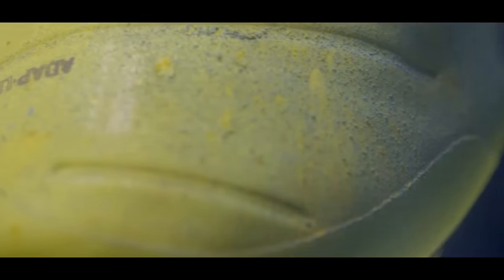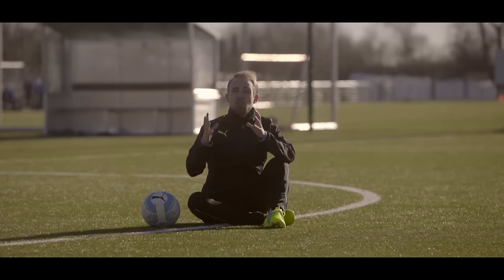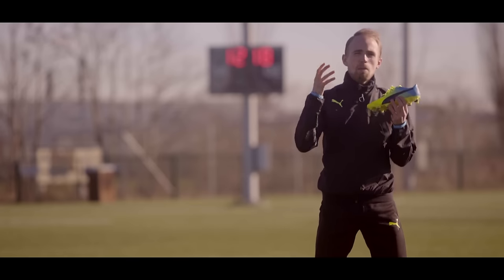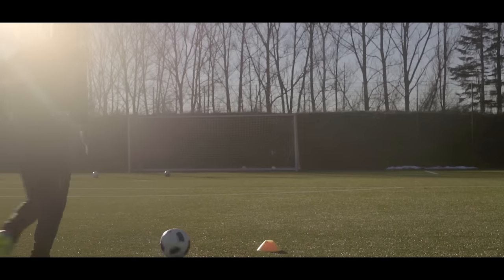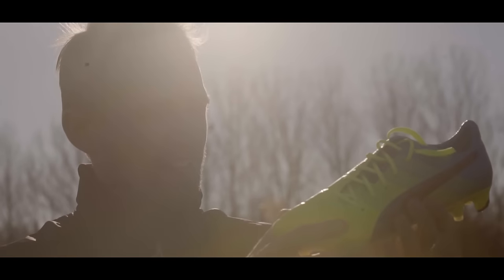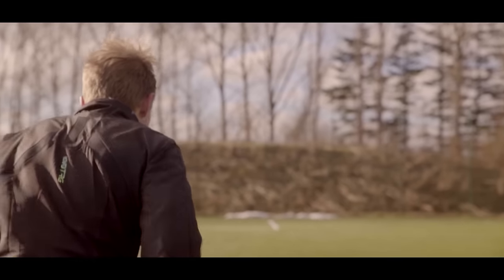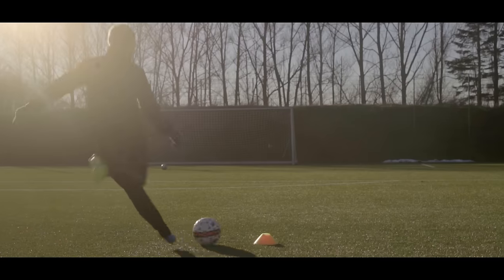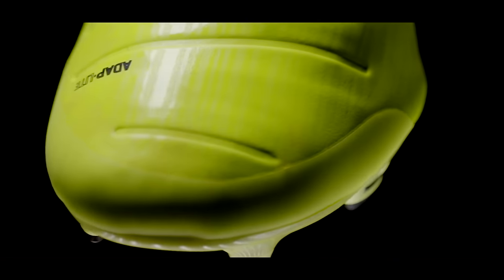Puma evoPOWER 1.3 review | Can a boot give you a harder shot?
The brand new PUMA evoPOWER 1.3 promises to give you powerful strike by allowing your foot to move naturally. Come along as JayMike takes it for a spin to find out exactly how it performs and whether the claims are true. Feeling like it's a mix of the best from the two previous generations of the evoPOWER 1 and 1.2, it's no coincidence that our resident boot nerd likes it a lot. Check the whole thing and find out why.

WHAT DO YOU THINK ABOUT THE PUMA EVOPOWER 1.3? LET US KNOW BELOW.